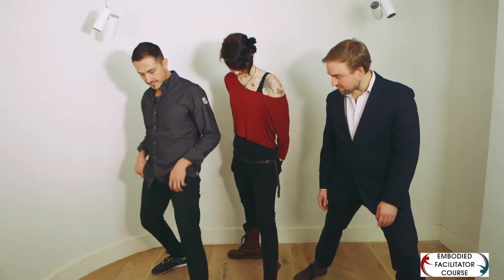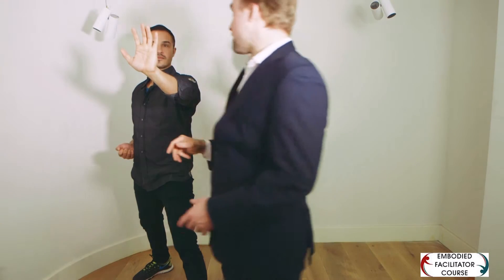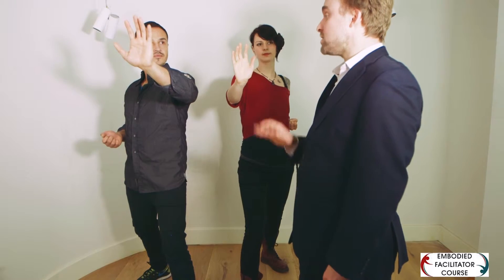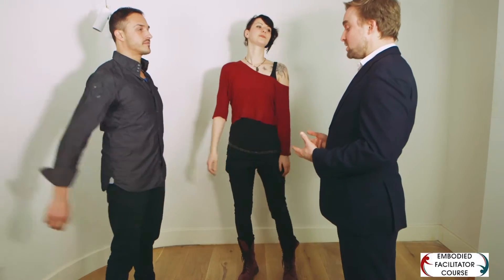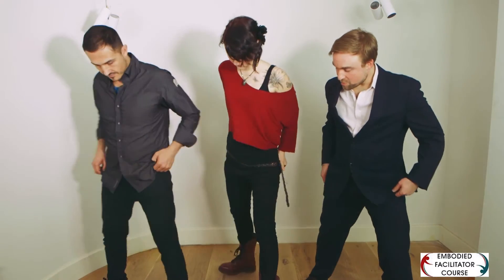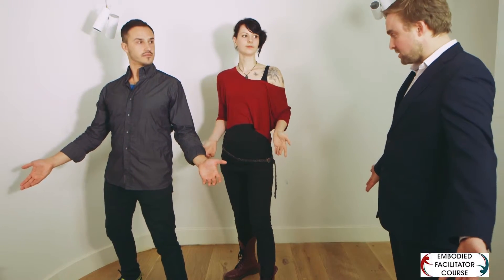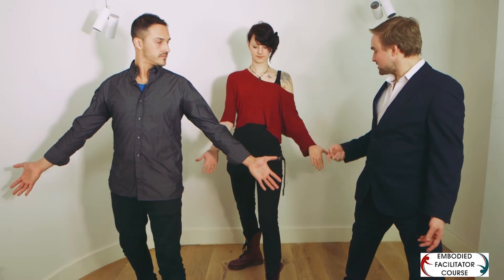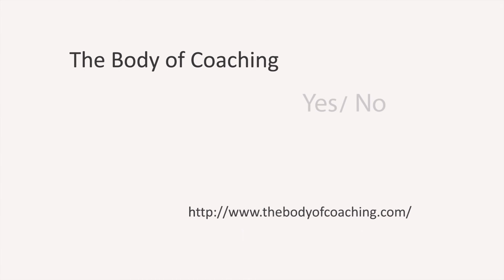Yes and No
Exposing patterns of yes and no. A coaching demonstration with Mark Walsh from the Embodied Facilitator Course.